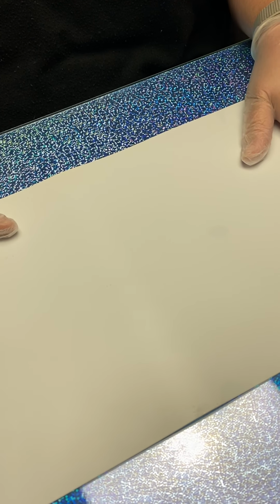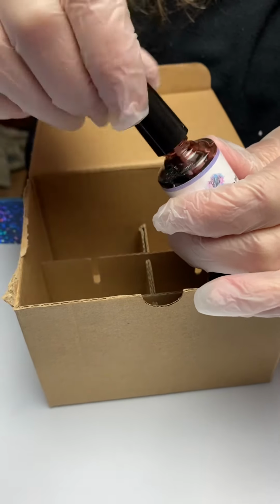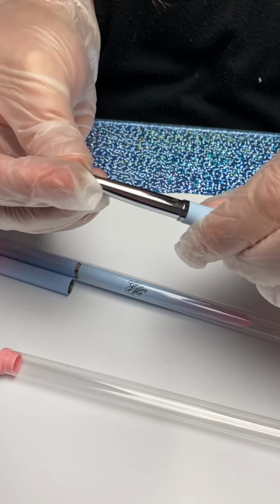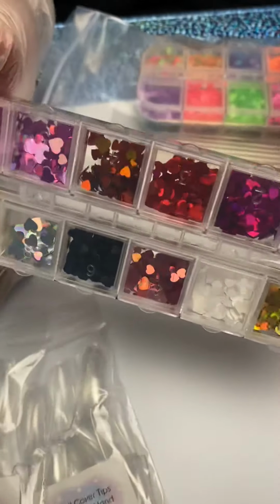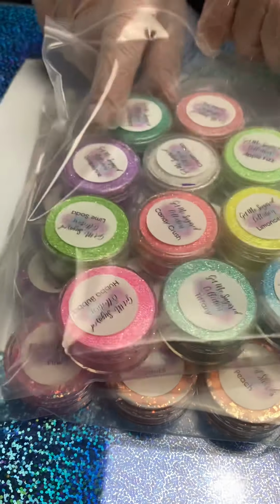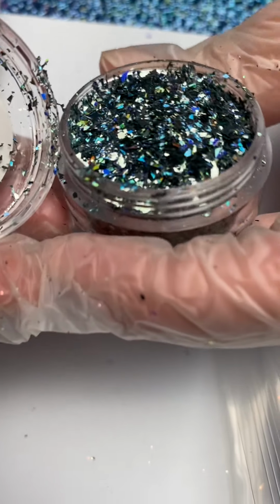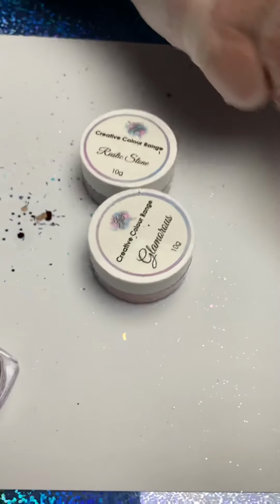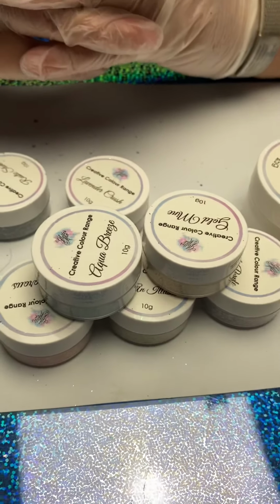Mega Glittermix Haul